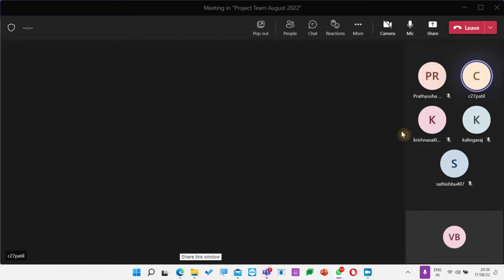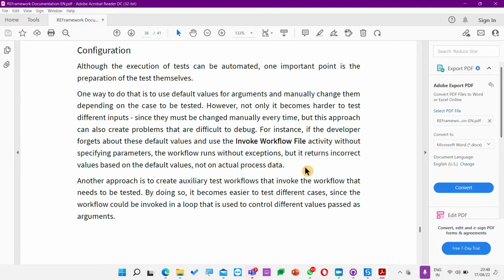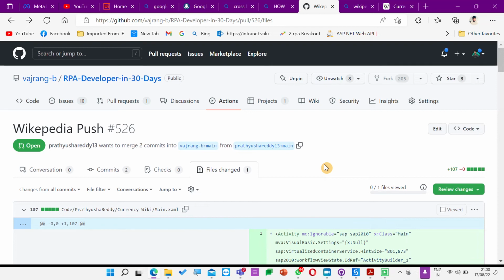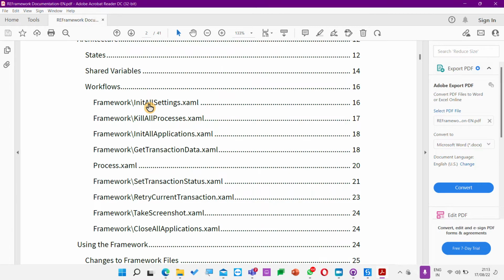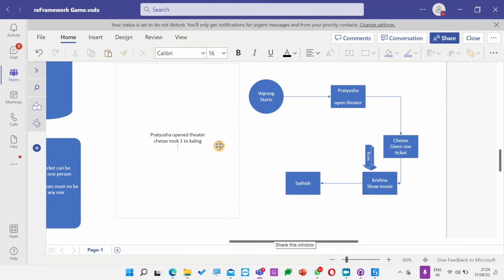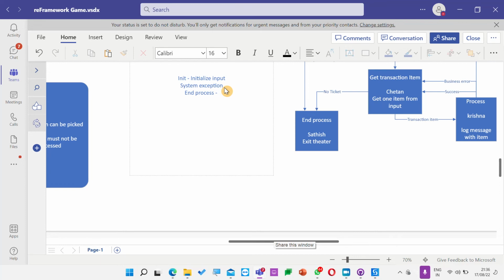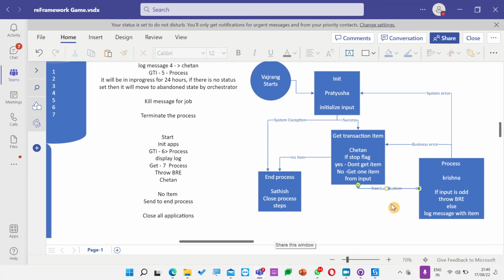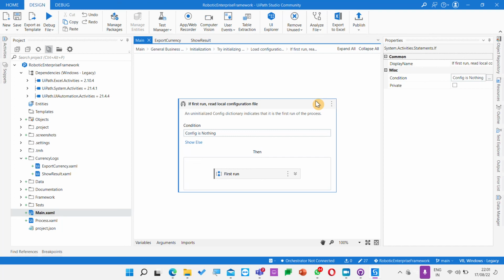UiPath Flashback Aug 17 2022 20 36 29 ReFramework Explaination